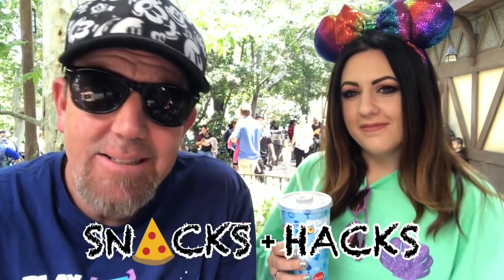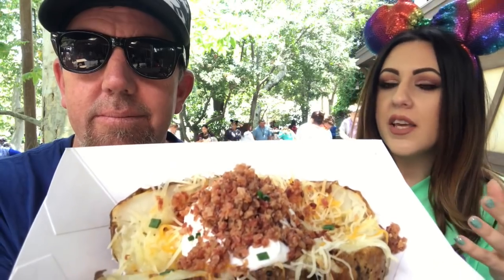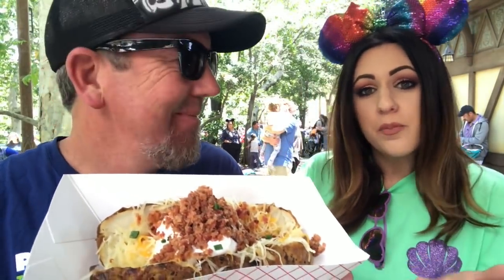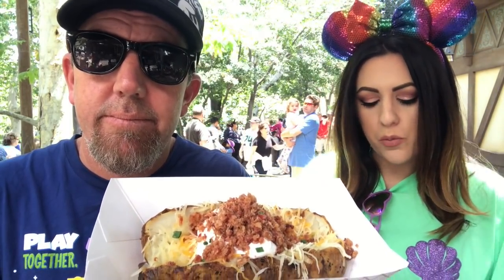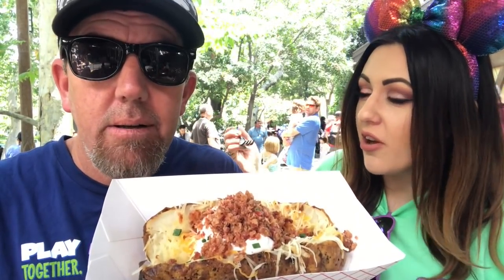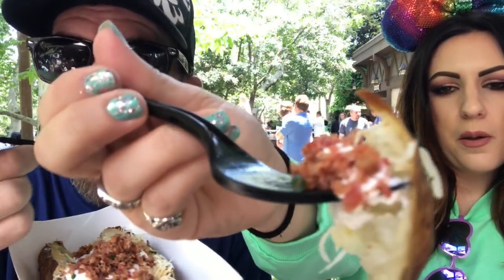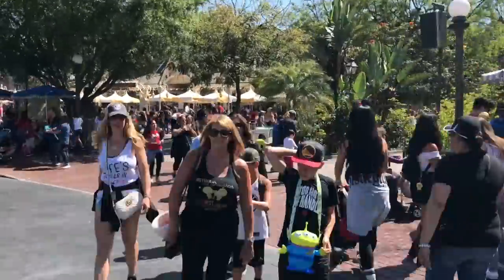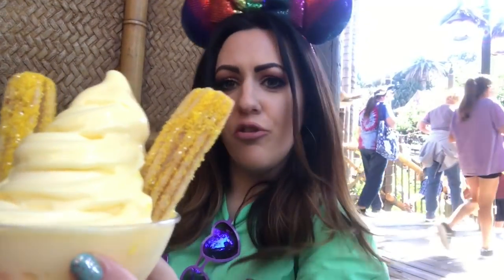Disneyland Food Guide: Snacks & Hacks / “The Pineapple Express"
Welcome to Life Disney’s Disneyland Food Guide, series “Snacks & Hacks!” Where each episode, we show you one of our favorite Snacks and/or a food Hack from the Disneyland Resort! We wanted to be able to show you all our go-to snacks and food Hacks we use when we’re at the parks every week!

For any further questions about location, reservations, prices & menu’s at Disneyland or DCA, please see the official

                           Rondo Brothers 2019 "Mr Tea"
                           Doug Maxwell "Etherial Choir Ascends"
                            “Bluesy Vibes”

💌Please address any mail to:

Spencer Emmons -or- Katie Slockbower,
LIFE Disney

🌎 Personal Instagram & Twitter Links:
LIFE Disney:  @LifeDisneyGram
Spence:  @Serflosangeles
Katie: @KTthedisneybear